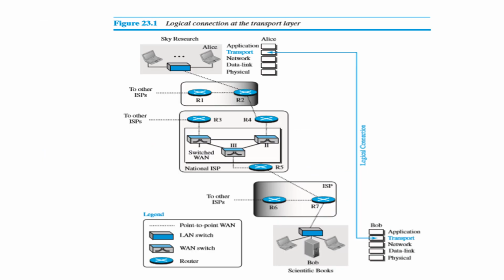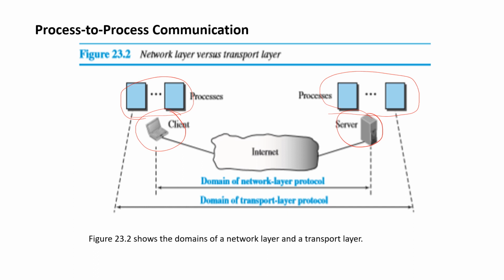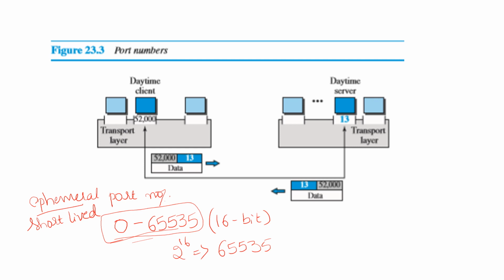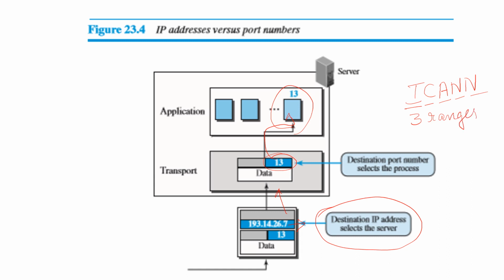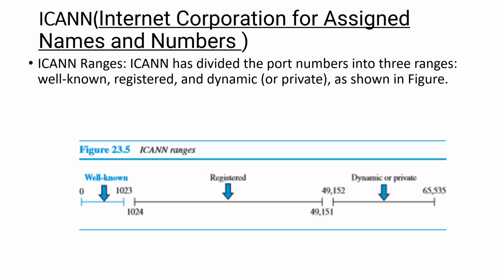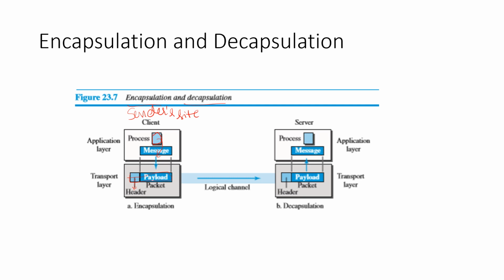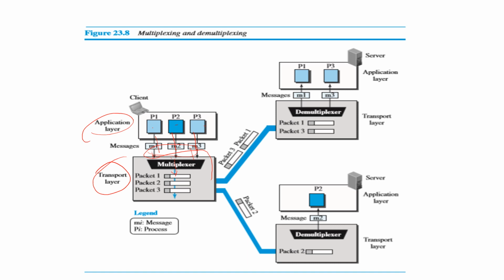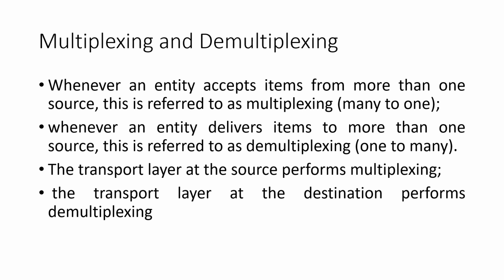CCN Transport Layer module 4